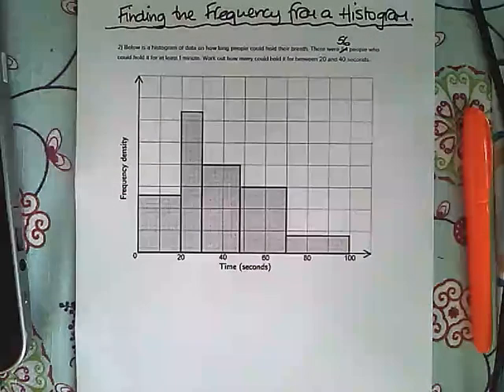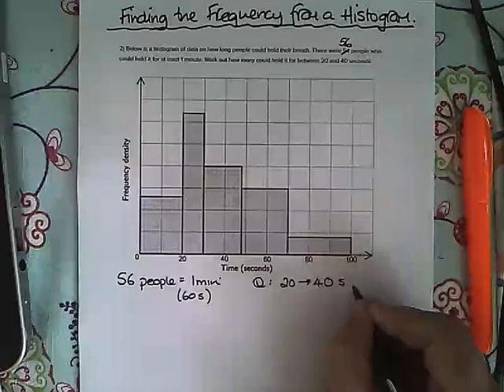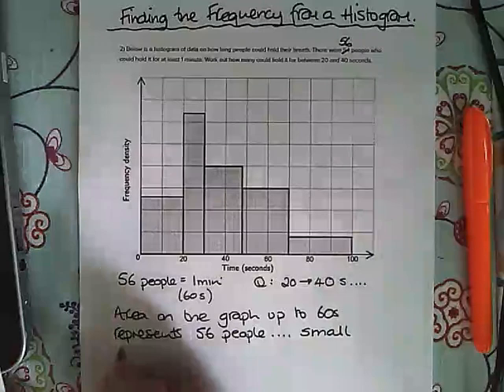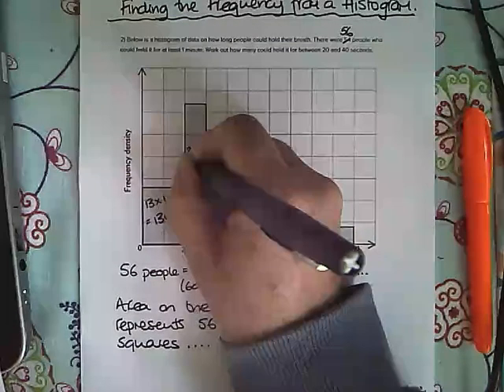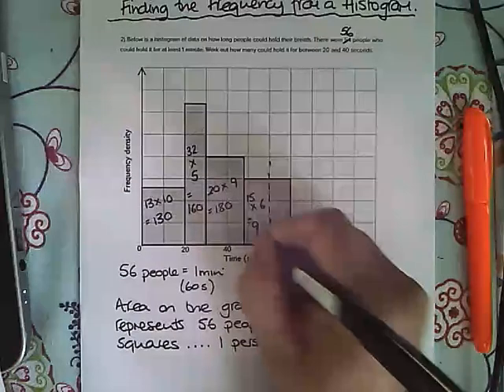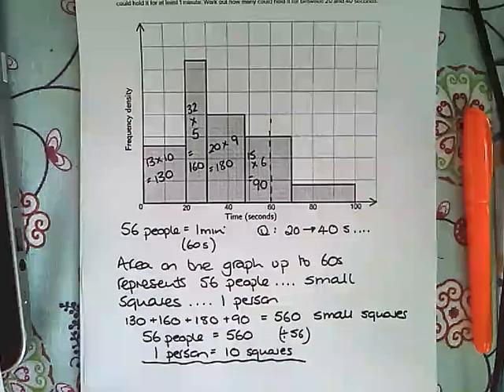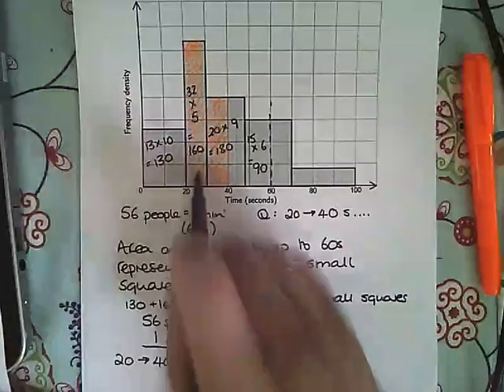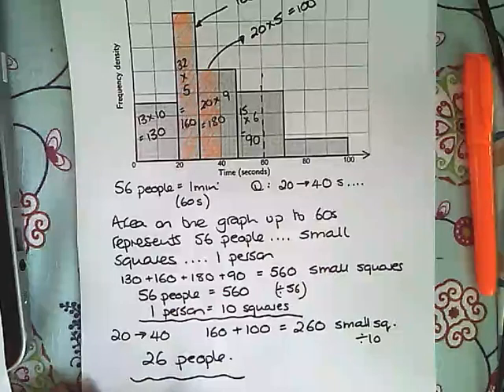Histograms finding the Frequency